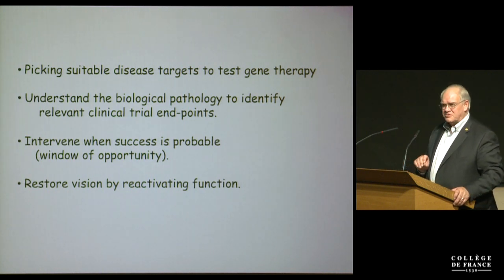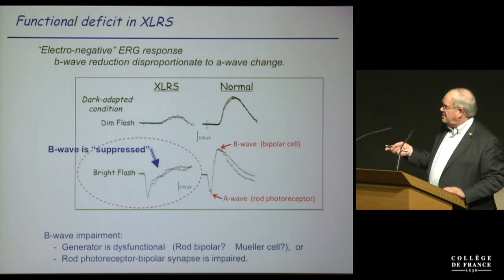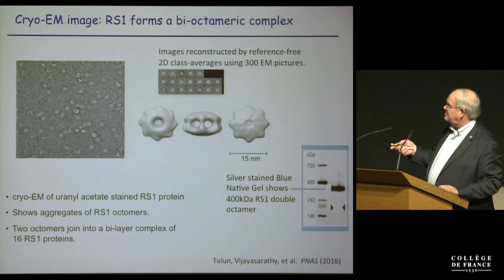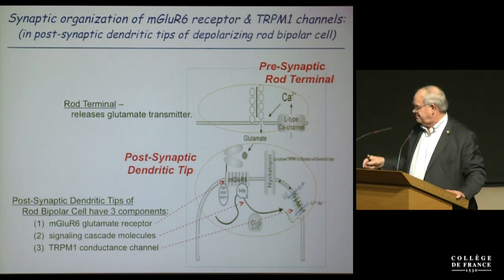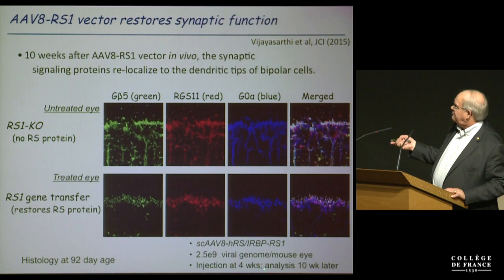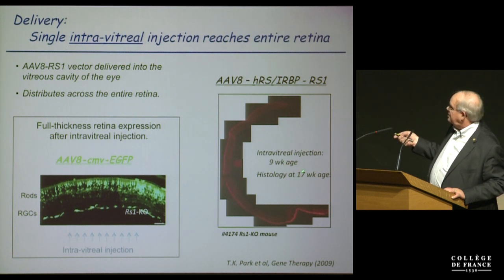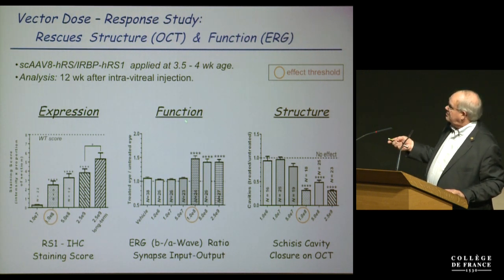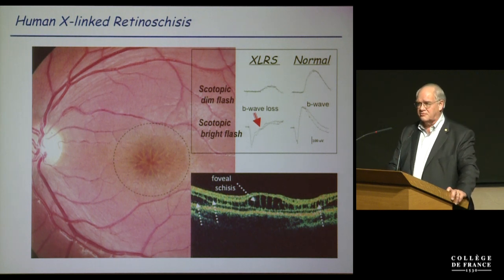Restauration visuelle : nouvelles stratégies, nouveaux enjeux (17) - José-Alain Sahel (2015-2016)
Colloque 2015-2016 : Restauration visuelle : nouvelles stratégies, nouveaux enjeux
Conférence du mardi 7 juin 2016 : La thérapie génique au-delà des essais en cours 3/4

Intervenant(s) : Paul Sieving, Director of National Eye Institute (NEI, NIH), Membre de la Leopoldina